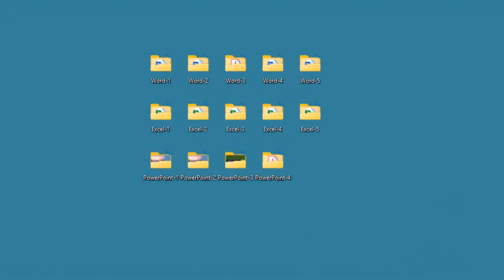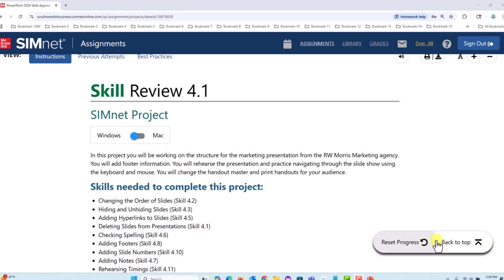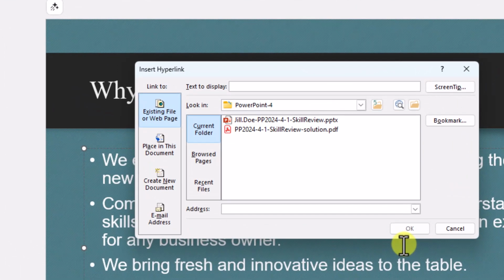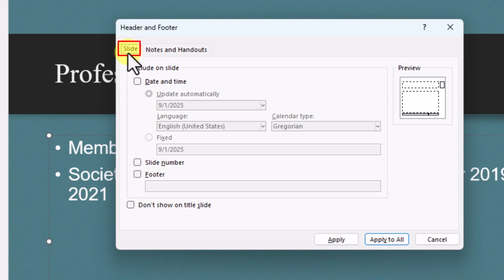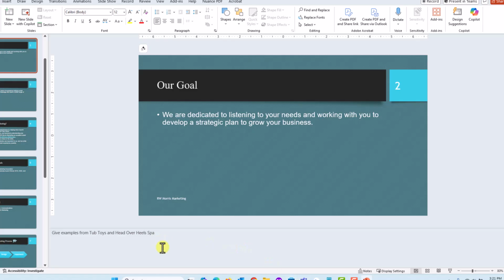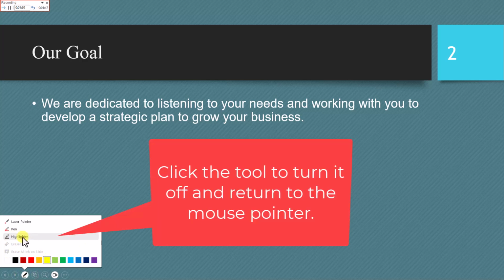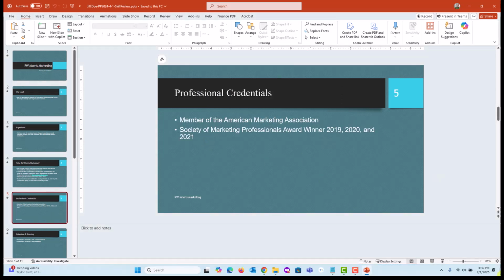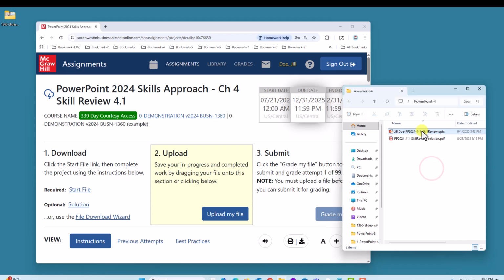PowerPoint Skills Review 4.1 Project in BUSN-1360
00:00 Introduction
00:31 Create Your Folder and Save Your Files
00:55 Review the Solution File
03:45 Step 1: Open the Presentation
03:51 Step 2: Enable Editing
03:57 Review the Presentation
04:12 Understanding Hidden Slides
05:37 Review the Case
06:02 DO NOT SUBMIT PRINTED WORK
07:38 Review of Skills
09:24 Step 1: Open the File
09:29 Step 2: Enable Editing
09:32 Step 3: Change the Order of Slides
11:05 Step 4: Unhide a Slide
12:32 Step 5: Hyperlink to a Slide
16:04 Step 6: Delete a Slide
16:44 Step 7: Spell Check
19:44 Step 8: Add a Presentation Footer
23:18 Step 9: Add Slide Numbers
24:28 Slide Master View
26:38 Step 10: Add Notes to a Slide
28:13 Speaker Notes - Printing
30:11 Speaker Notes - as Content
30:38 Pro Tip: Speaker Notes Serve 2 Purposes
31:23 Step 11: Rehearse Timing Feature
34:06 Pro Tip: Online Presentation Tools
38:34 Business Ideas for PowerPoint!
39:37 Delete Timings
39:56 Pro Tip: Captions
40:55 Step 12: Slide Show
42:11 Step 13: Hide a Slide
42:46 Step 14: Slide Show Navigation
43:33 Step 15: Customize the Handout Master
47:48 Do NOT Print
48:15 Steps 17-19: Save, CLOSE, Upload